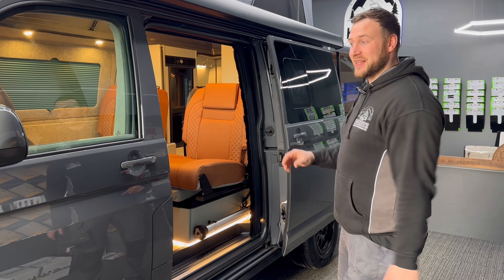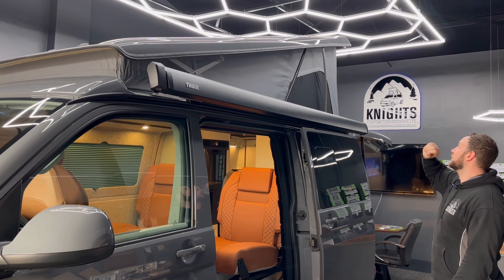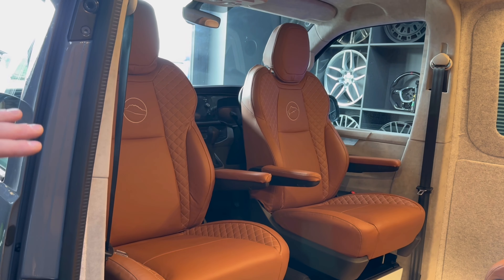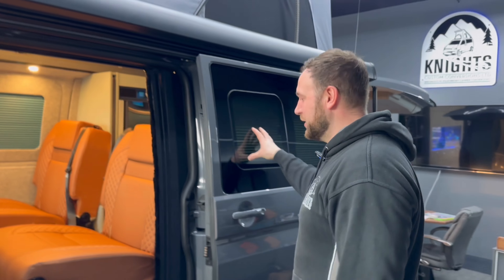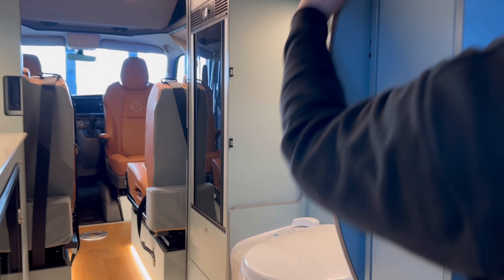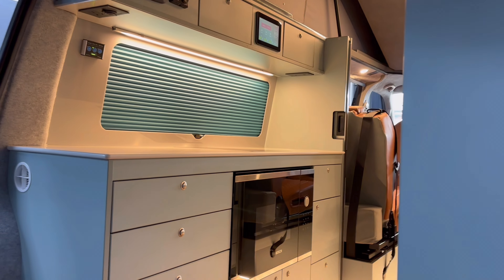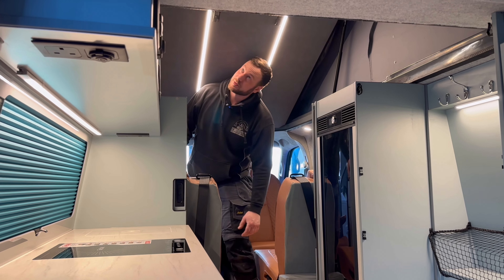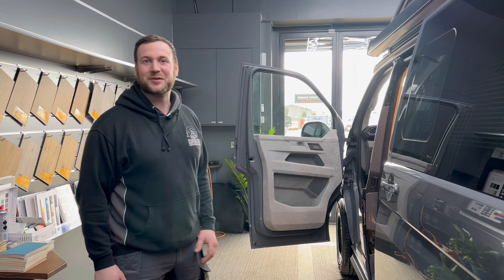RIB 60 Neptune Seat Beds in a Knights Conversion. See our ‘How to’ video for making them into beds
How to!
See how Jon converts the RIB 60 Neptune 3P Seats into beds.
Two 2ft Single Beds or a 4ft Double.
This comes as standard in our Mountain Tourer Campervan Conversion.
Take a look next week and we will show you round a cracking conversion. Our customer wanted everything from an electric Reverse Opening Reimo Pop Top to a bidet and everything in between.